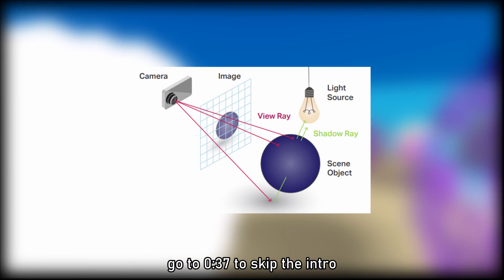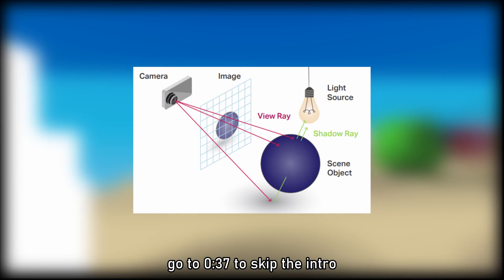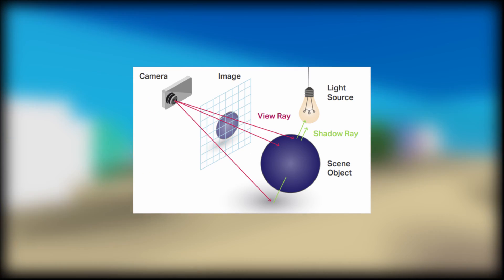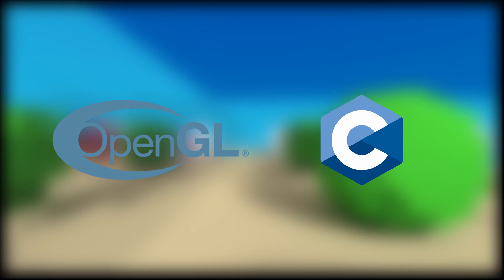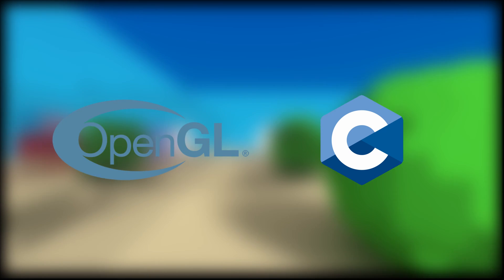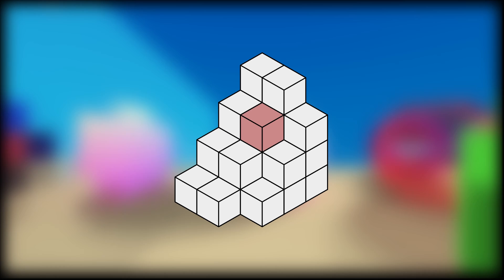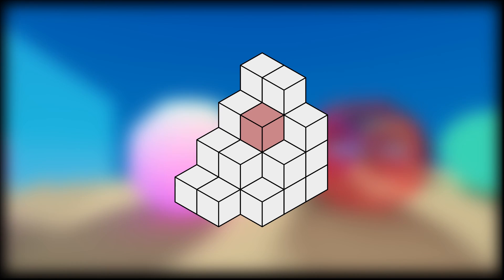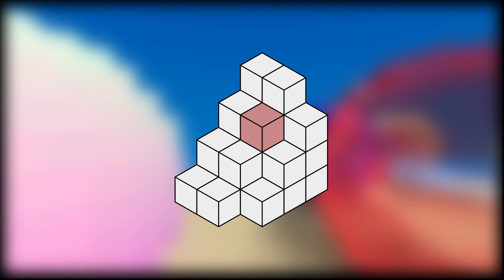The First 3 Months Developing My VOXEL RAYTRACING Engine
In this video, I share clips of my progress developing a voxel-based raytracing engine in C and OpenGL.